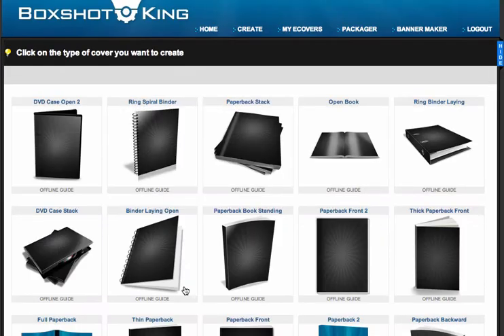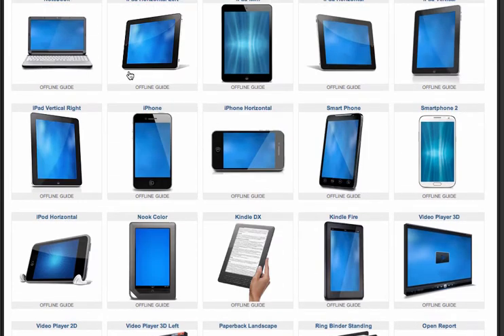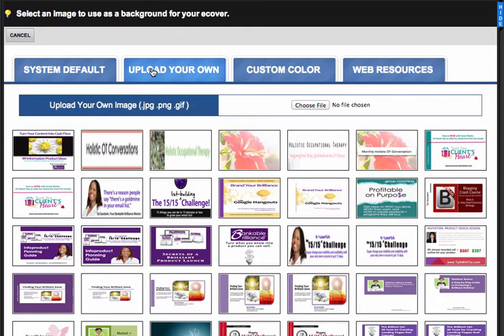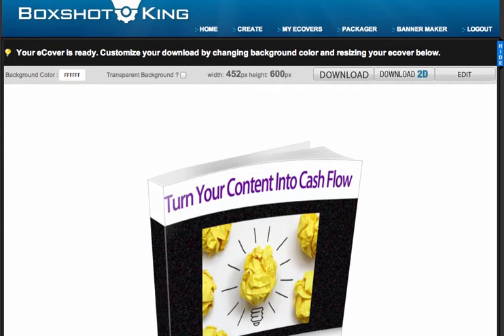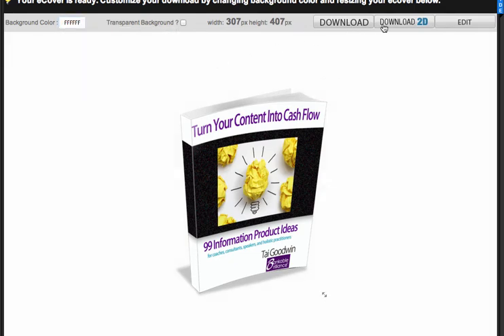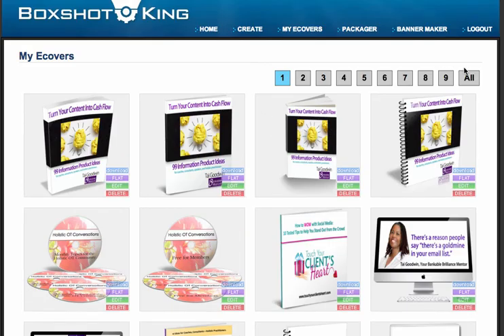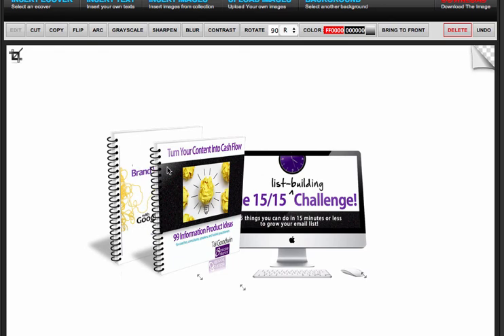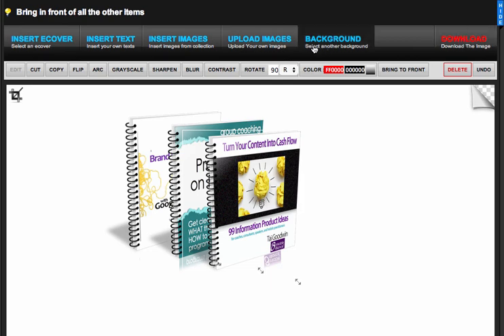Create eBook Covers with Boxshot King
Make your Brilliance Bankable with attractive product images for your ebooks and infoproducts.